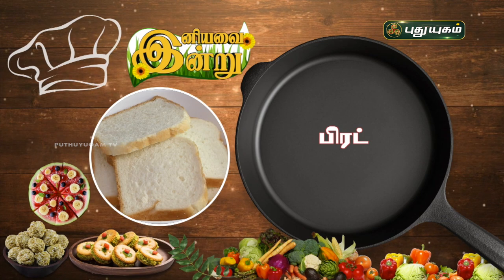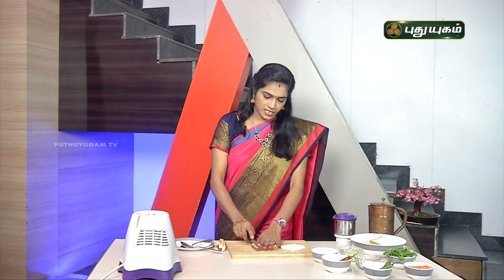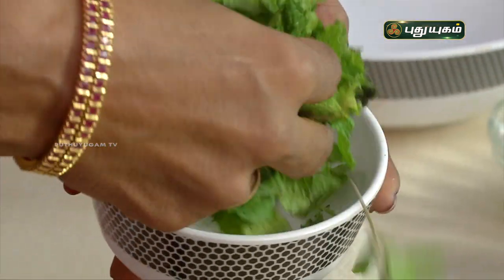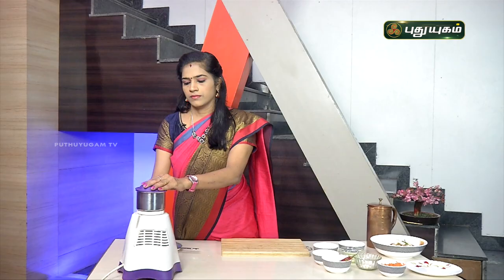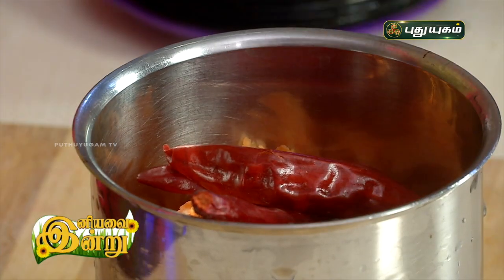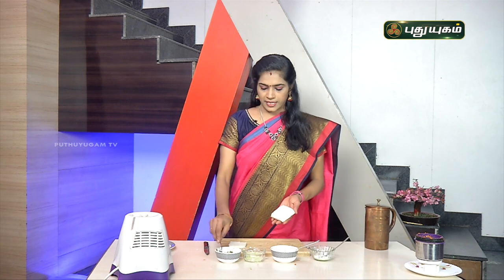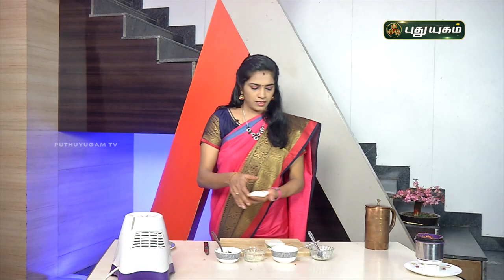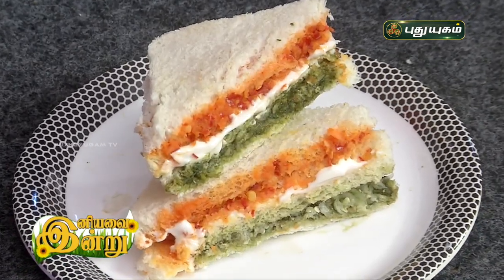Tri colour Sandwich recipe | ஆரோக்கியமான அடுப்பில்லா சமையல் | Fireless Cooking | PuthuyugamTV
Tri colour Sandwich recipe | ஆரோக்கியமான அடுப்பில்லா சமையல் | Fireless Cooking | இனியவை இன்று | PuthuyugamTV